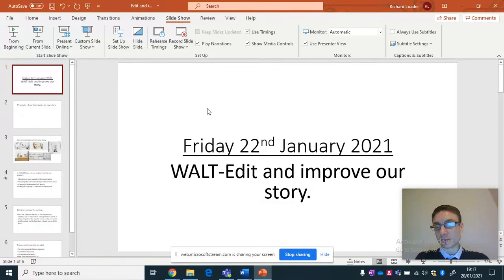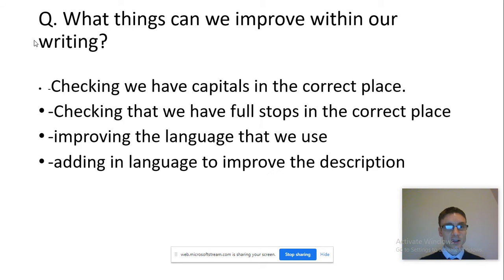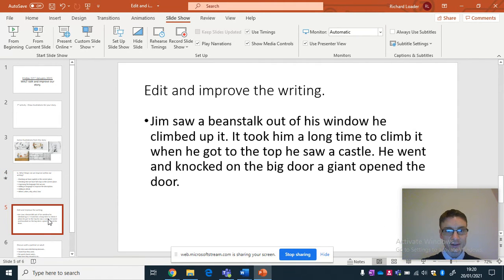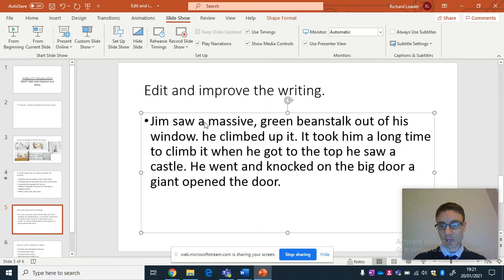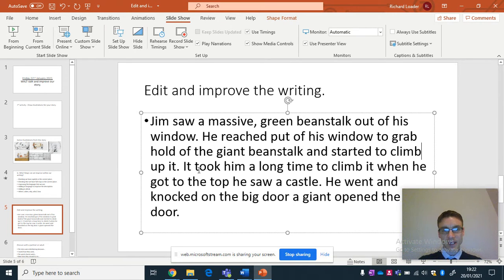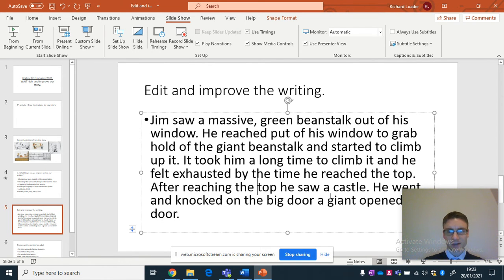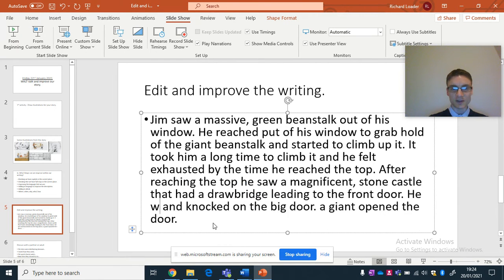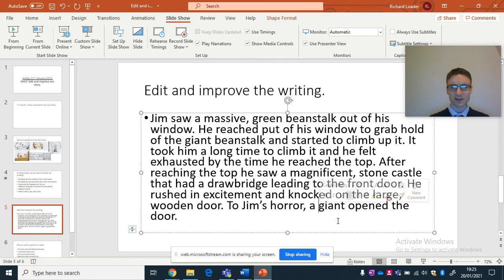Friday English edit and improve